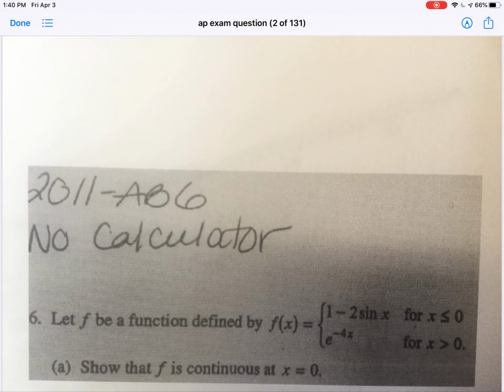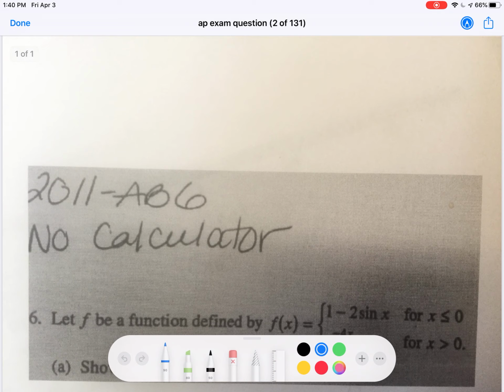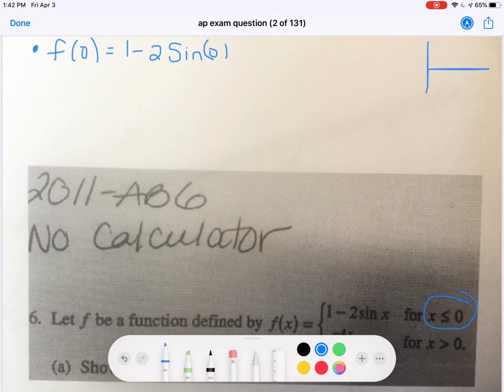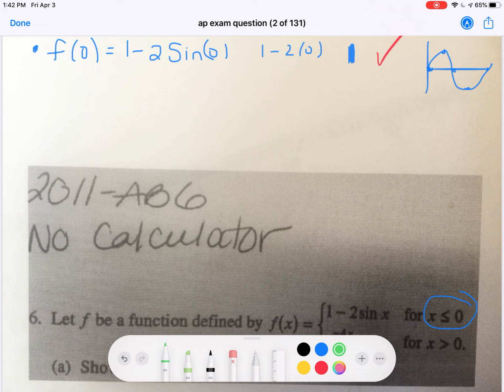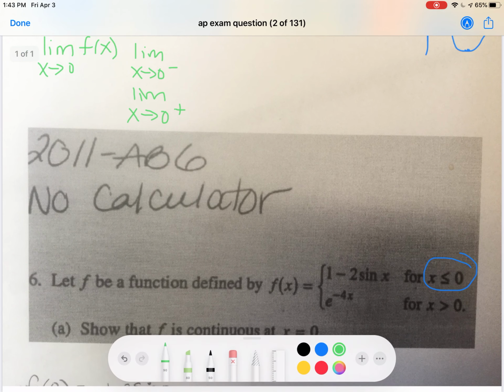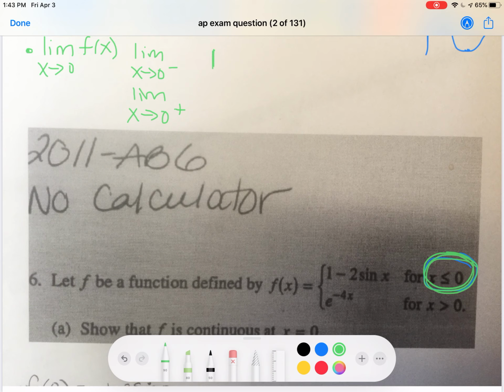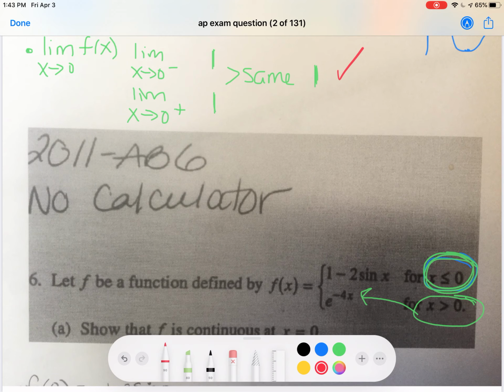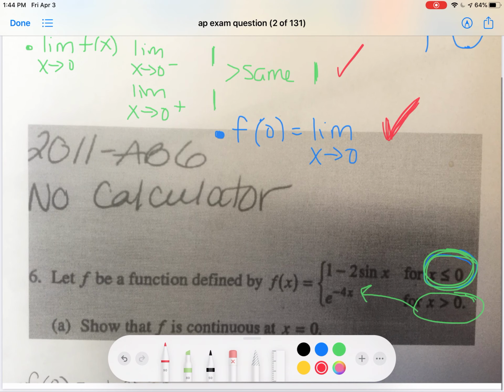AP Exam Question answer key VIDEO LINK